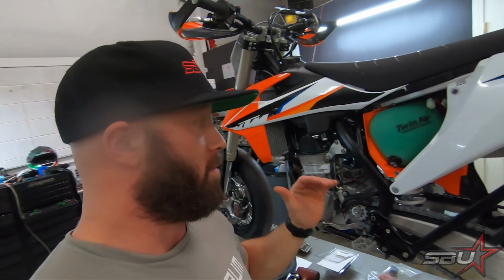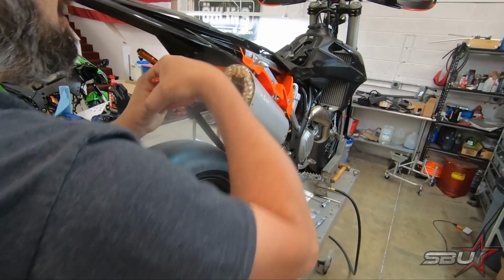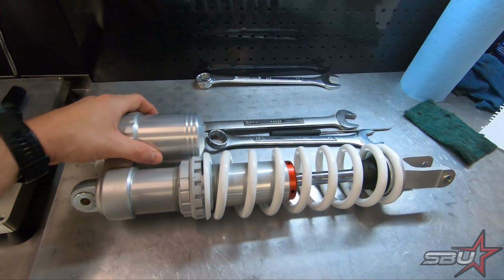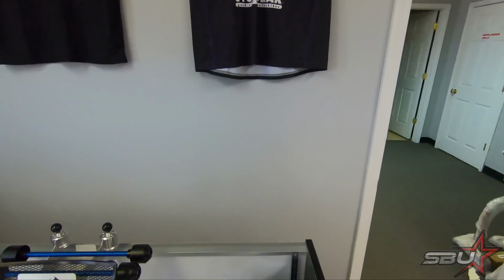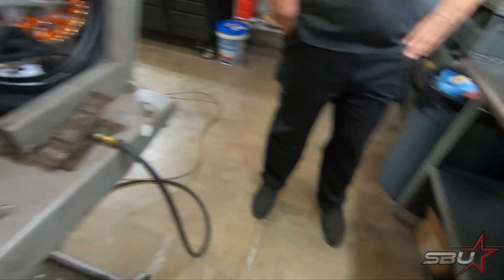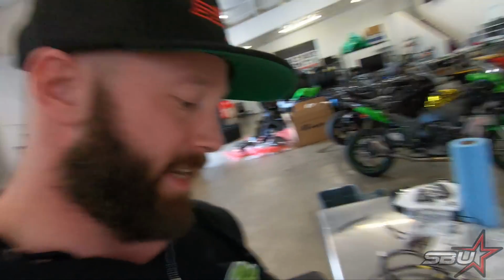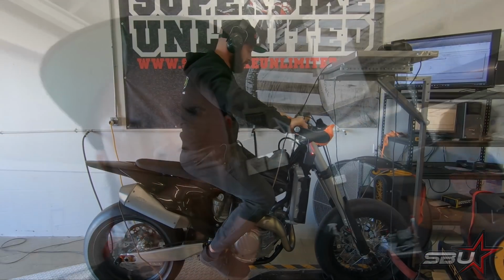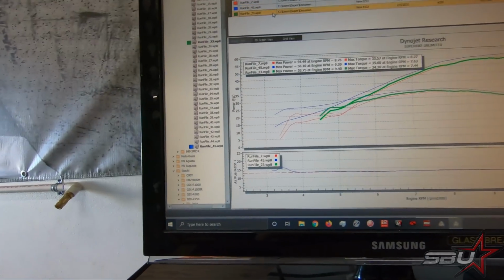2021 KTM 450 SMR Project Pt. 2! GET ECU, Titanium Hardware, Dyno Tuning, Oberon Slave Cylinder!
We begin optimizing our power and mapping via the GET RX1 Pro and begin the task of weight reduction.